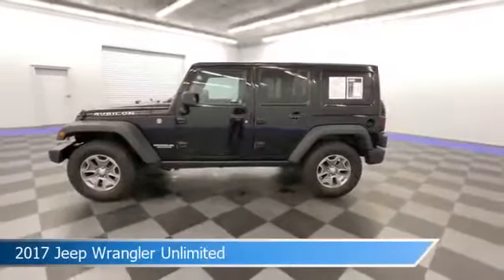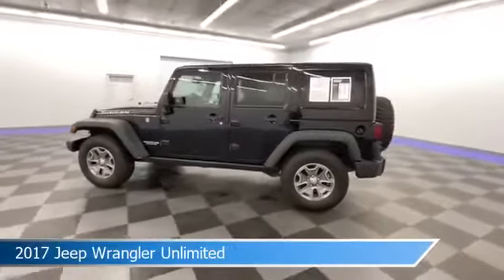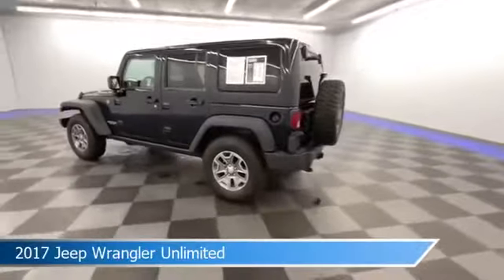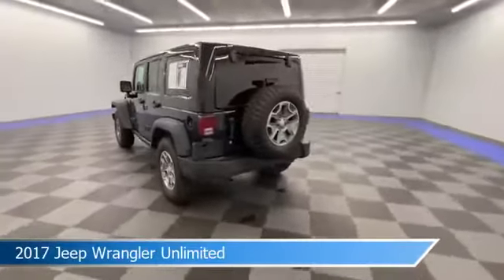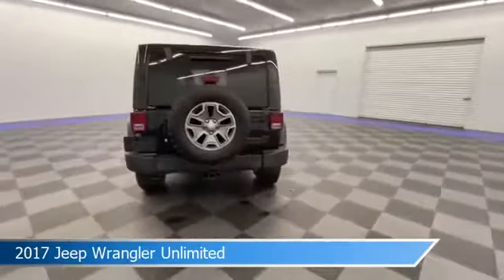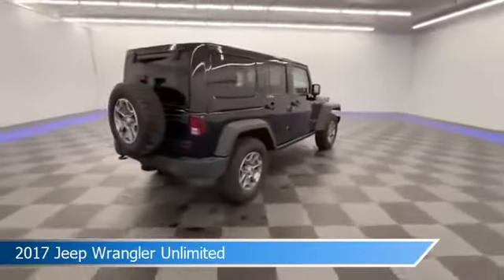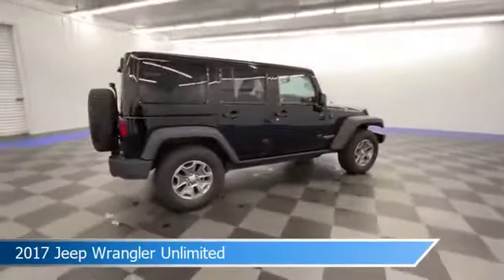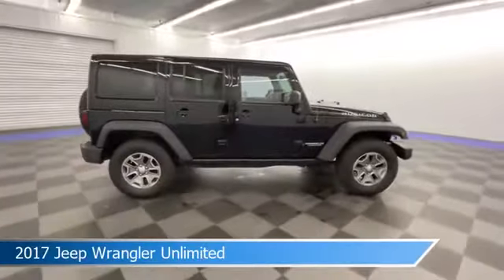2017 Jeep Wrangler Unlimited M208G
2017 Jeep Wrangler Unlimited M208G